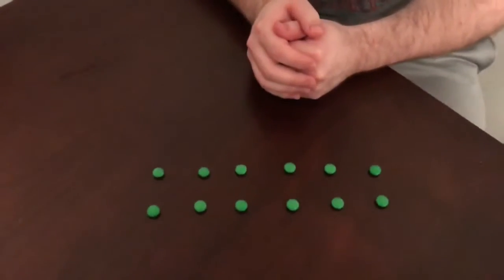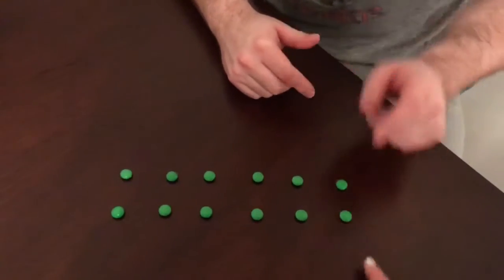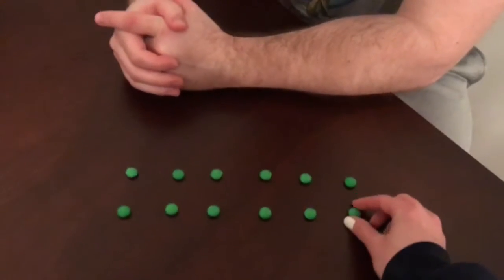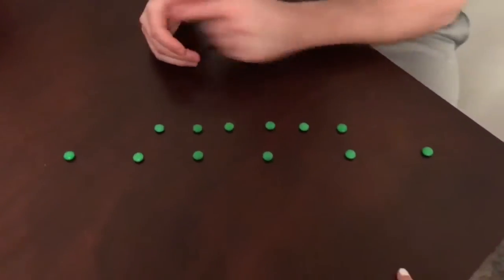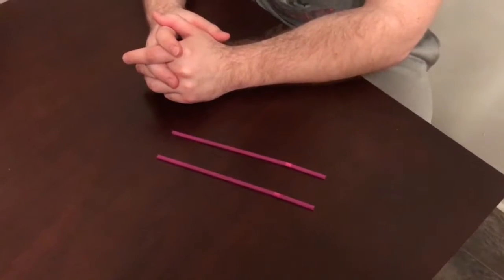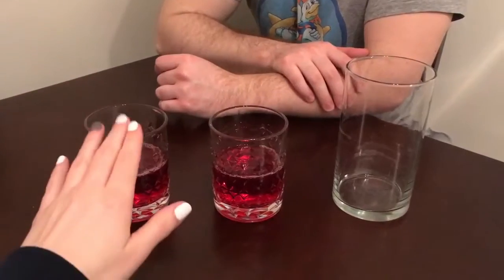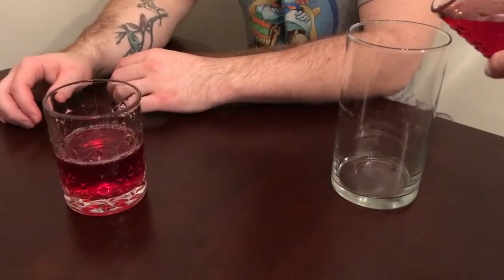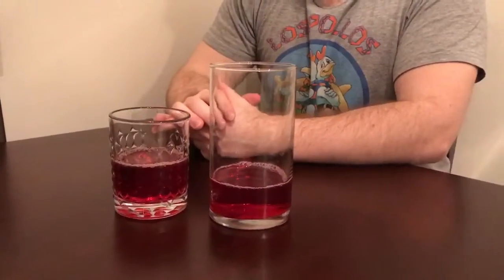PIAGET Preoperational Stage - Conservation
Deidre Lyons' project on PIAGET Preoperational Stage - Conservation